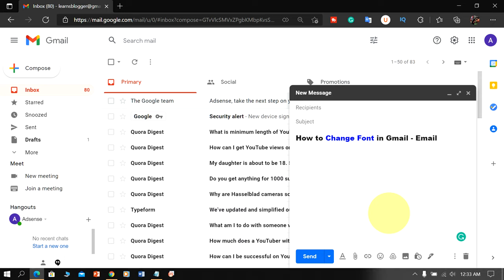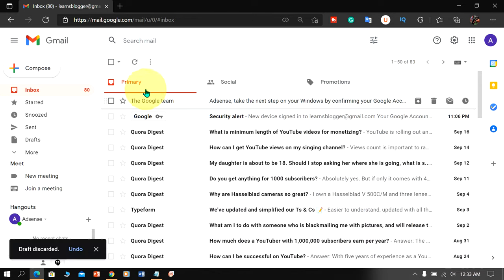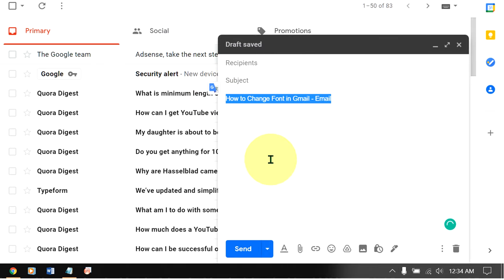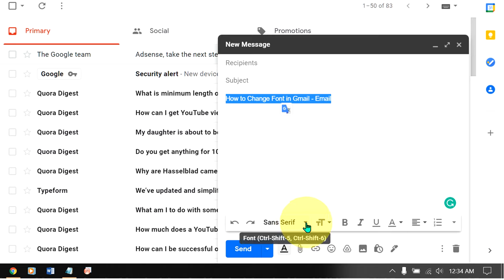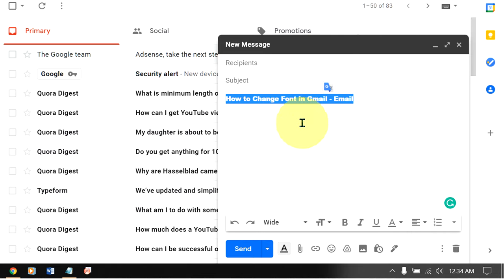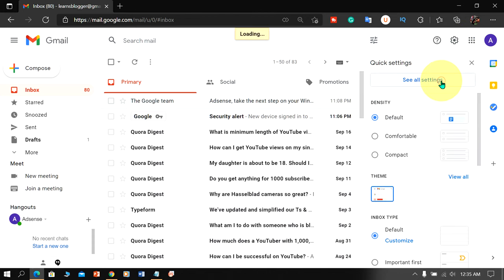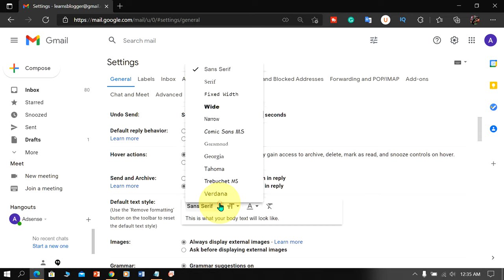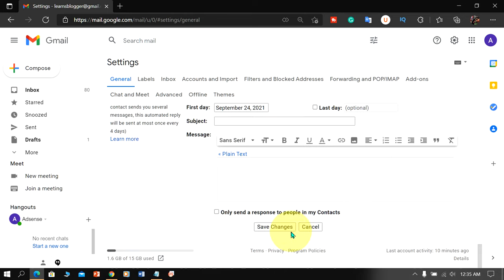How to: Change Font In Gmail ( Email )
Watch in this video how to change font in Gmail email while composing an email on a desktop computer. Also shown is how to change default font in gmail using gmail settings permanently.